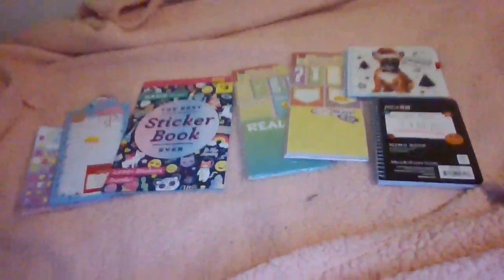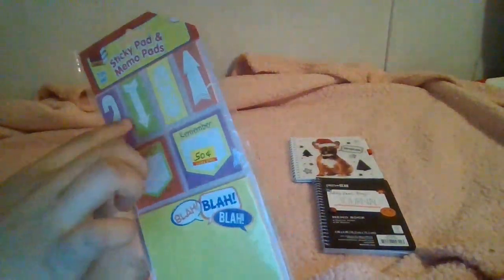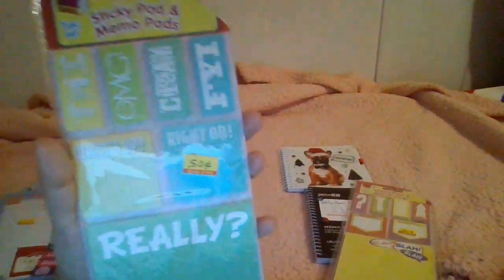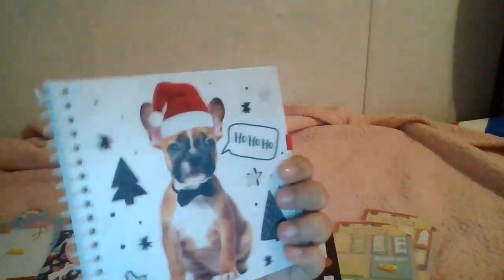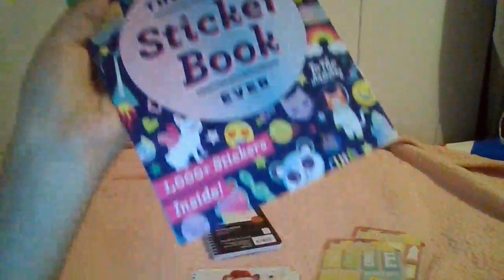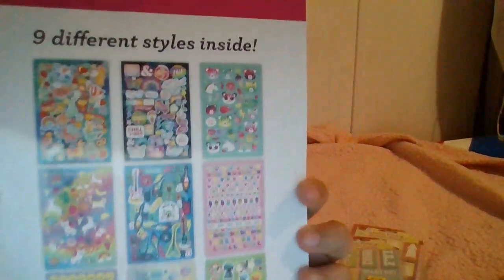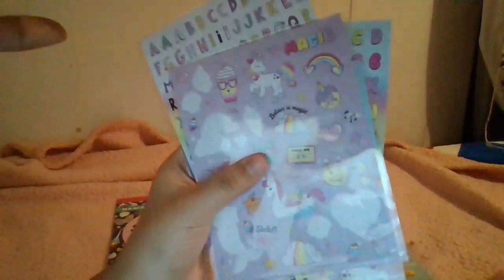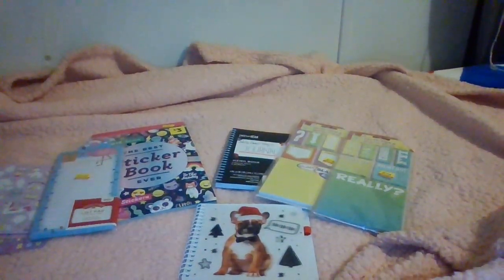Sticky Notes and Stationery!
Hello everyone and welcome back to another video of AshFire3838. Christmas is coming around the corner, so I'll be sure to make a special video for you all :) So today, I will be showing memo pads and stationery that I bought last week. From stickers, to memo pads, we sure do have a lot here in this vid! So thank you everyone for watching and have a great day!